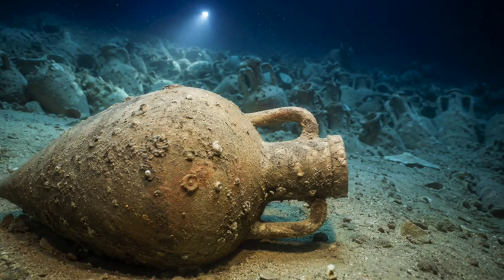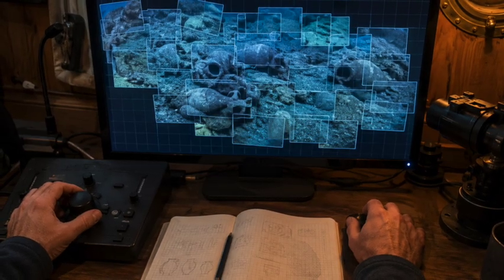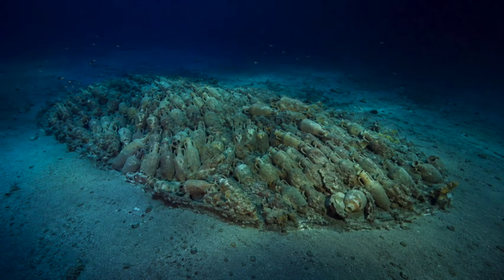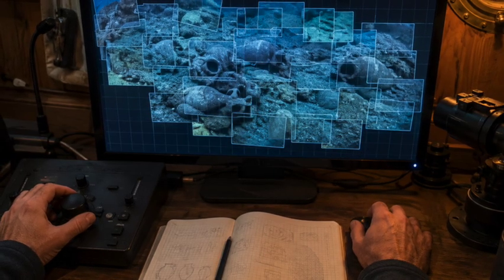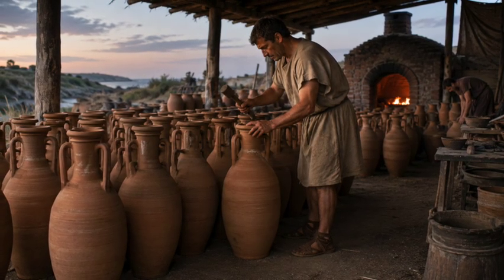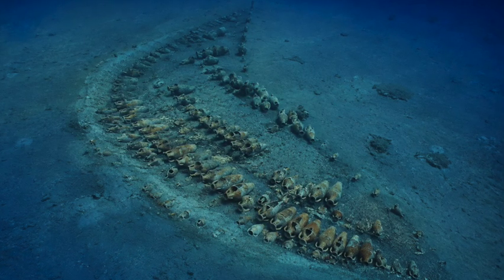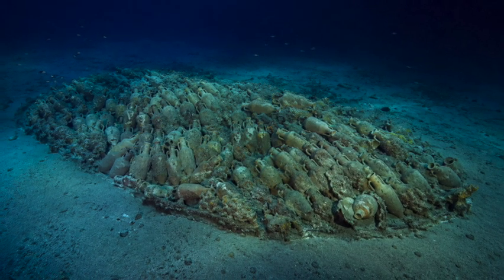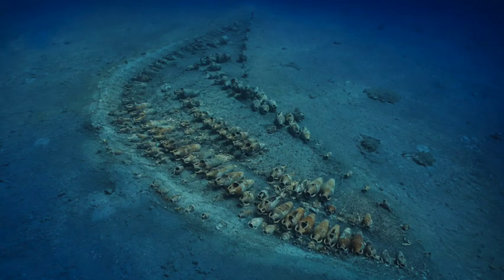The Roman Ship Found After 2,100 Years Off Sicily | Sleep Story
A Roman merchant ship rested beneath the Mediterranean for 2,100 years, its cargo of ancient wine amphorae still scattered across the seafloor.

Tonight, join a quiet archaeological survey off Sicily and discover why this vessel was sailing before the sea claimed its final voyage.

Inspired by a real shipwreck discovery near Mazara del Vallo, this calming history sleep story takes you aboard a research vessel as an underwater camera maps the ancient wreck, its anchors, surviving timbers, and hundreds of Roman amphorae.

Settle in, let the Mediterranean grow quiet around you, and allow this forgotten voyage to carry you gently toward sleep.

Join me on a journey through the ancient history of the Roman Republic, as we explore the fascinating story of a Roman ship found after 2,100 years off the coast of Sicily. This incredible archaeological discovery is a testament to the advanced maritime capabilities of the ancient Romans, and the shipwreck itself is a treasure trove of historical artifacts, including Roman amphorae and other relics from a bygone era. As we delve into the world of underwater archaeology, you'll learn about the Roman shipwreck Sicily and the significance of this find in the context of Mediterranean history. With its calm narration and relaxing tone, this sleep story is perfect for anyone looking for a bedtime story for adults or a deep sleep story to help them unwind. The Roman ship found off Sicily is a remarkable example of the ingenuity and craftsmanship of the ancient Romans, and its discovery has shed new light on the history of the Roman Empire. So sit back, relax, and let the soothing sound of my voice guide you through this ancient history, as we explore the Roman shipwreck and its place in the annals of history, all while helping you to drift off into a peaceful sleep, courtesy of The Kept Hours.